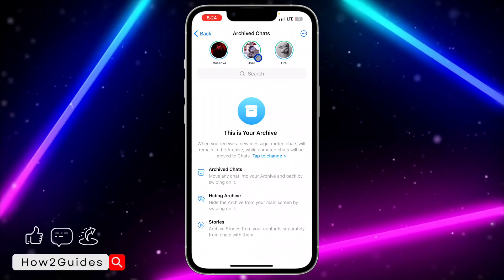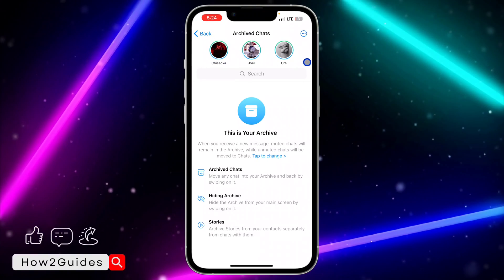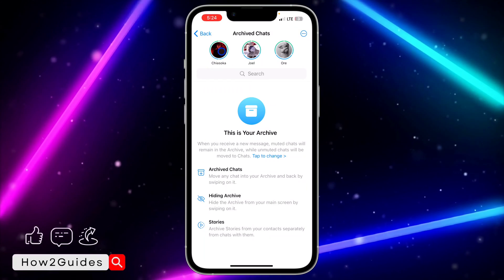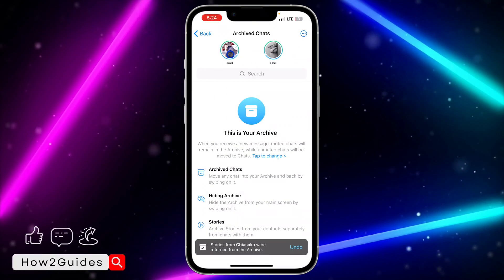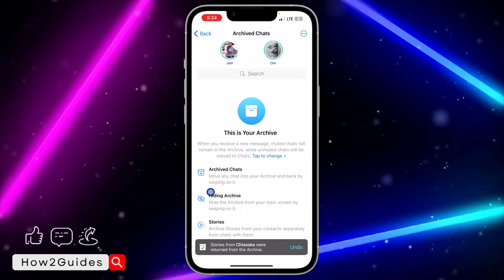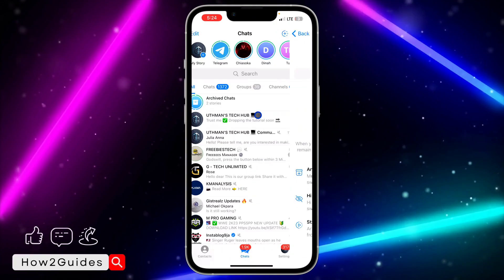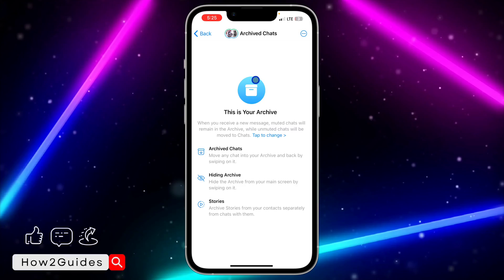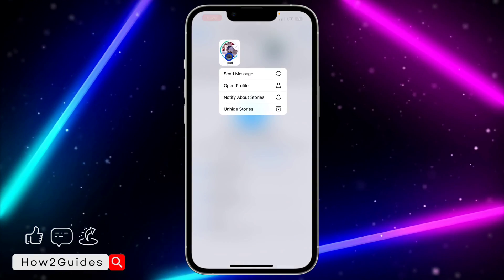How to View Hidden Story on Telegram - Quick and Easy Guide!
Curious about viewing hidden stories on Telegram? In this step-by-step guide, we’ll reveal how to uncover concealed stories and stay in the loop with your contacts. Don’t miss out on a single update – watch now!